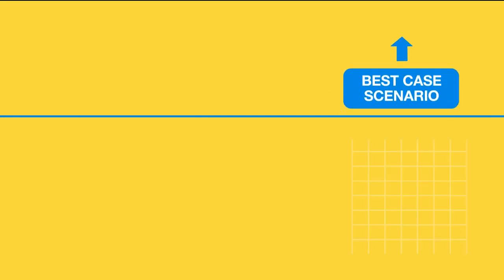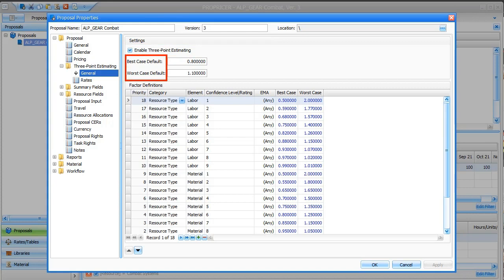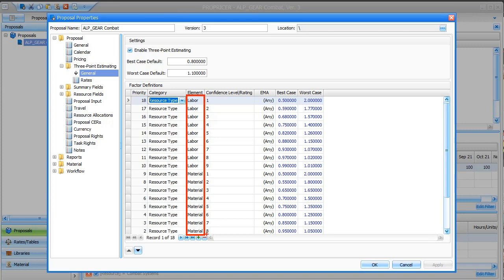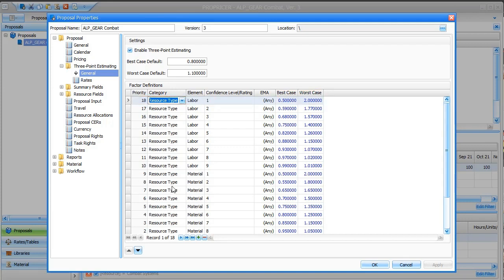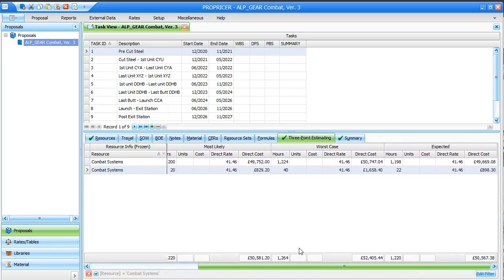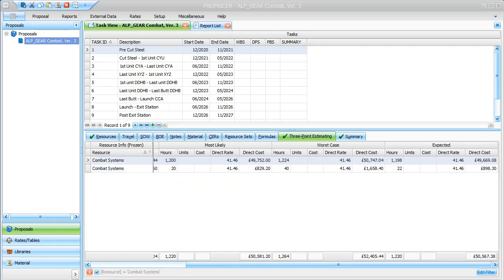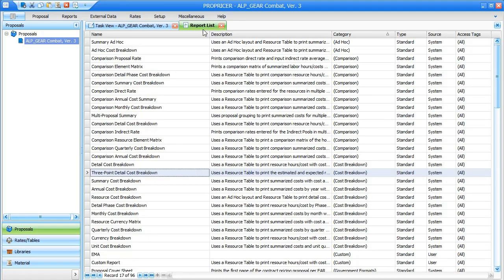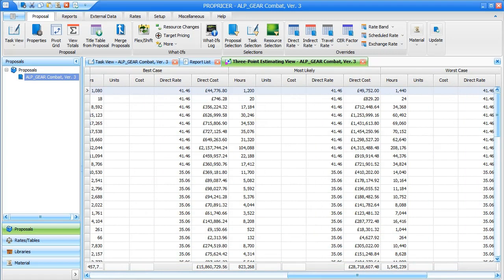ProPricer Tips & Tricks: Three Point Estimating Techniques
Does your company or government agency require you to come up with “best case,” “worst case,” and “most likely” scenarios for your proposals? If so, come check out Will Ortega’s latest Tips & Tricks episode on the Three-Point Estimating feature!

With this feature, you can enter confidence levels for every resource in a proposal and you can determine exactly how each scenario is calculated. The data that is produced with this feature can also be used with Monte Carlo simulation software for more in-depth analysis!